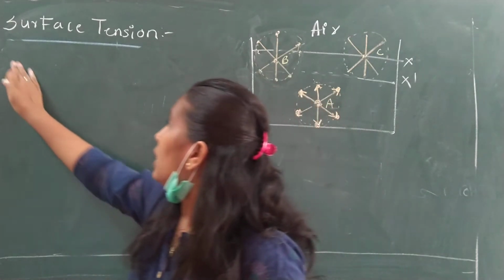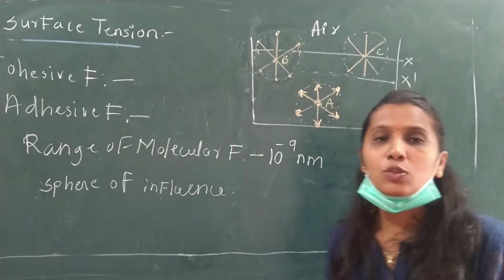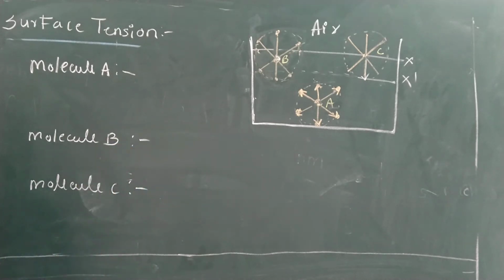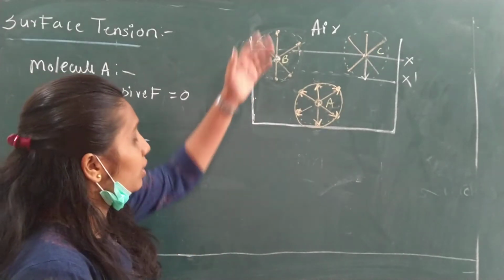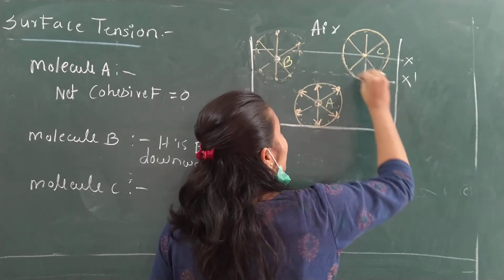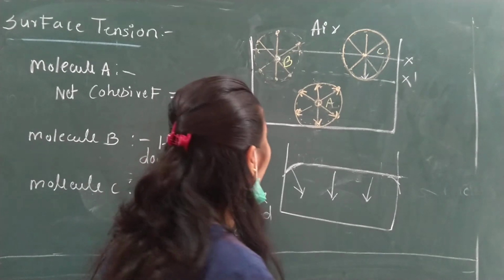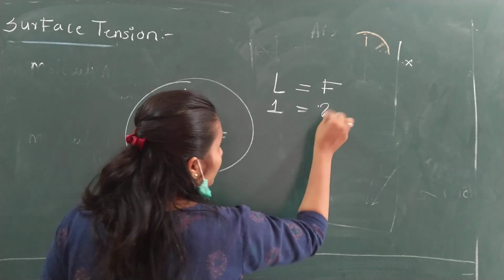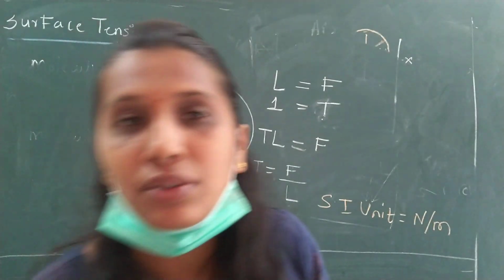CLASS 12-MOLECULAR THEORY OF SURFACE TENSION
CHAPTER-MECHANICAL PROPERTIES OF FLUID